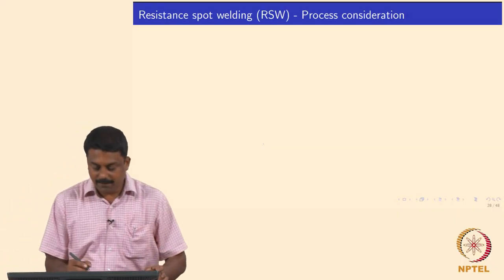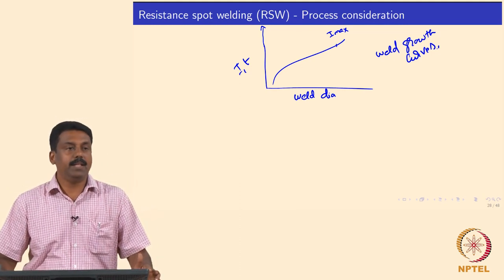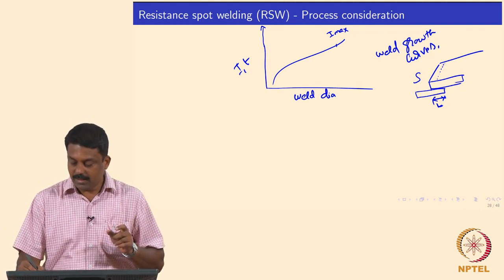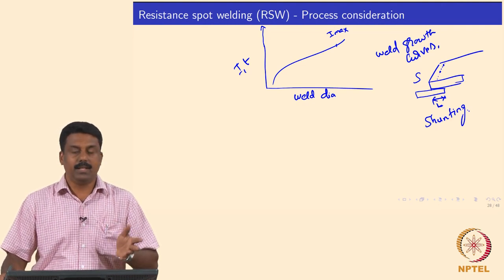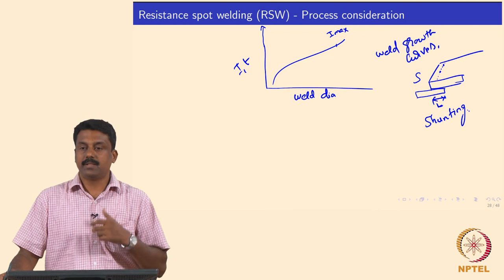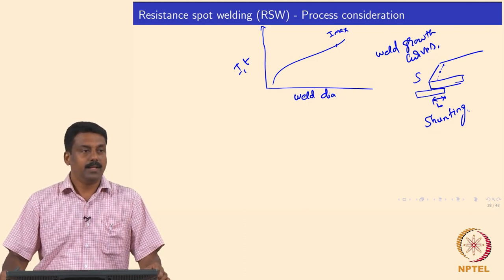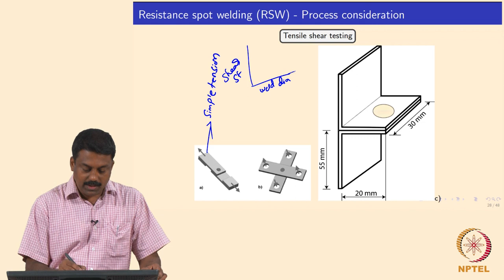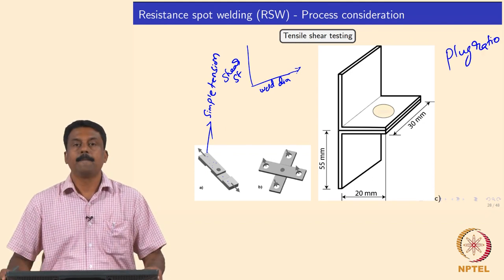Resistance spot welding - Part 03